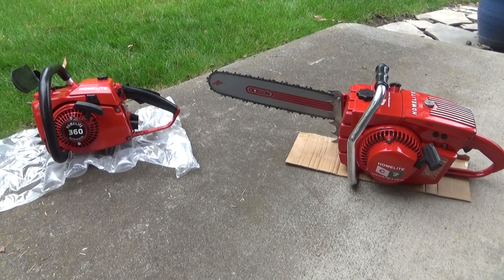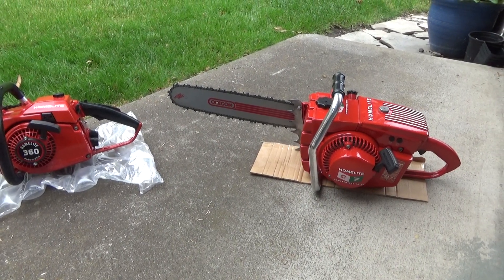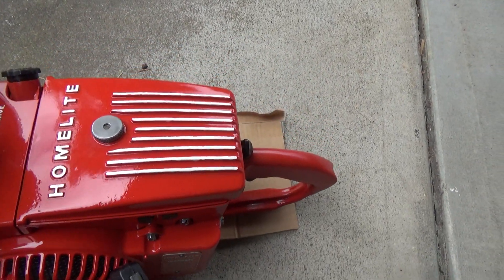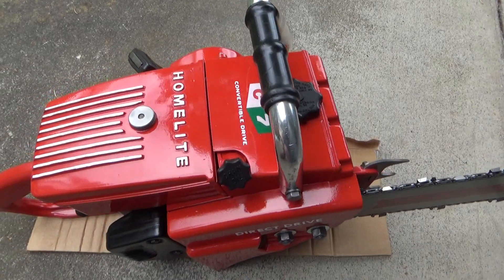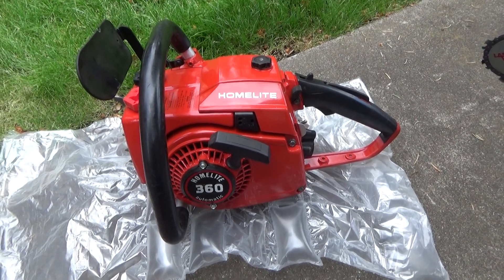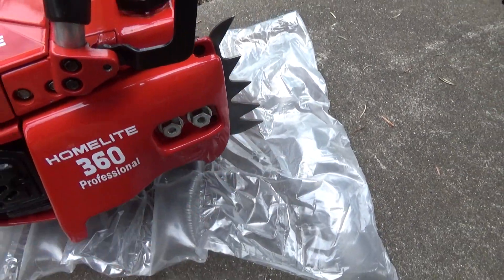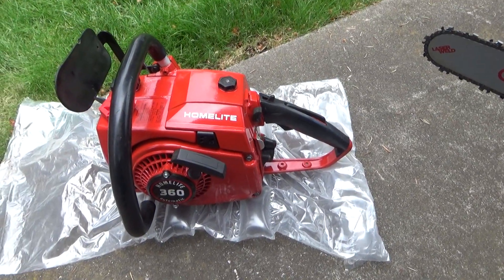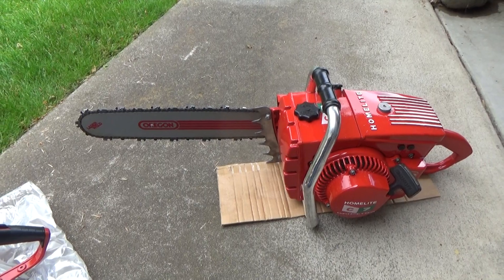Homelite C-7 & 360 Fresh Restorations